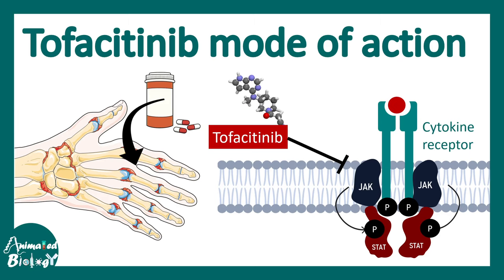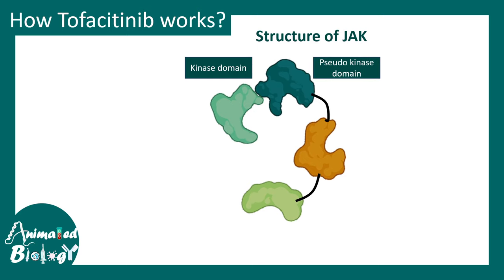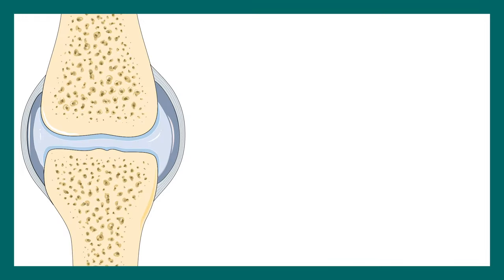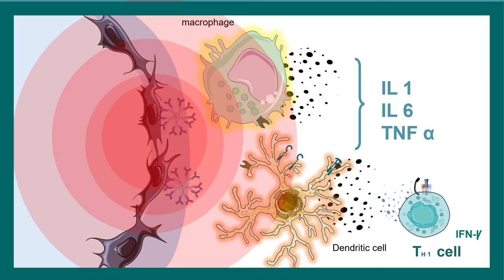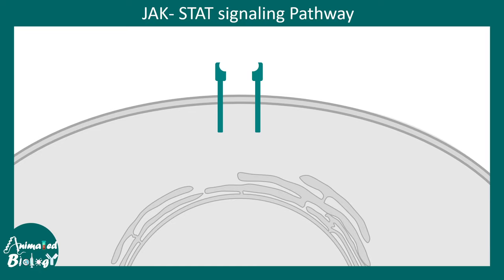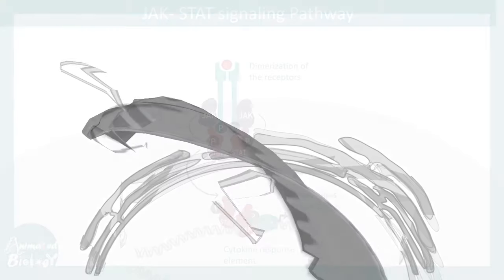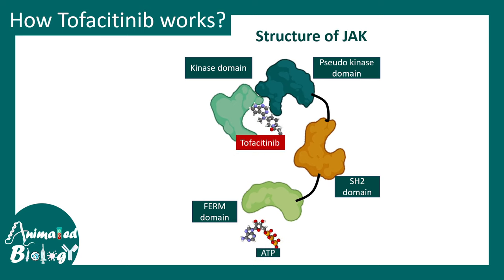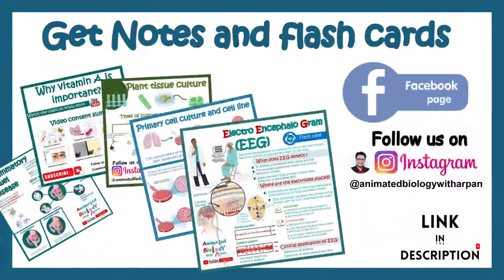Tofacitinib | JAK (Janus Kinase Pathway) Inhibitor Tofacitinib - pharmacology, mechanism of action.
In this informative video, we delve into the world of Tofacitinib, a JAK (Janus Kinase Pathway) Inhibitor, exploring its pharmacology and mechanism of action. Discover how this medication works to treat various autoimmune conditions and gain a deeper understanding of its role in managing inflammatory diseases. Whether you're a healthcare professional, patient, or simply curious about the science behind Tofacitinib, this video provides a comprehensive overview you won't want to miss.